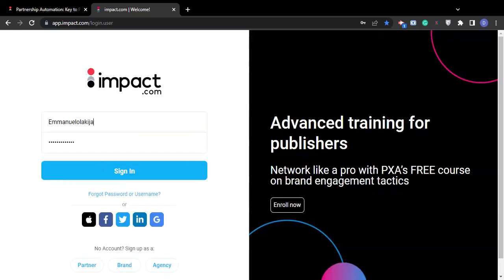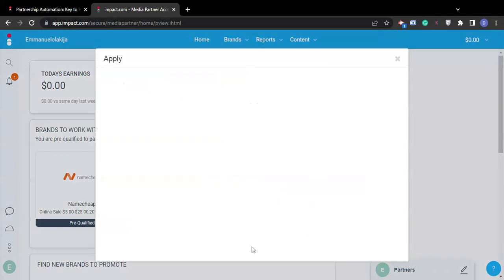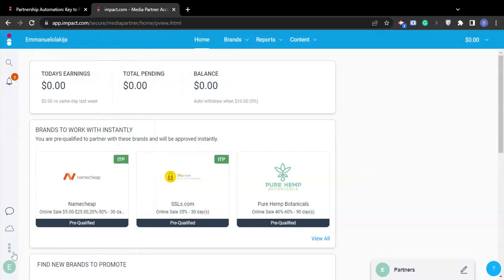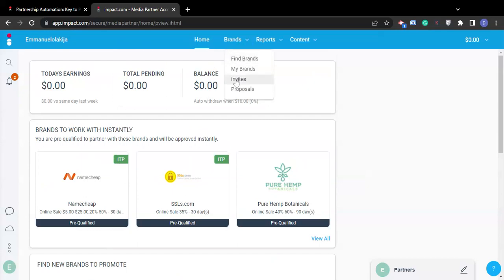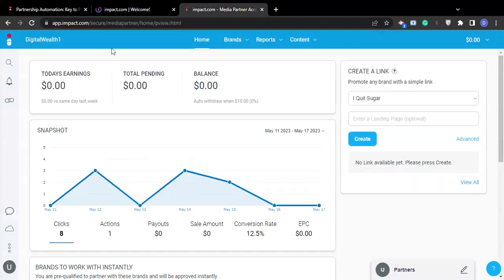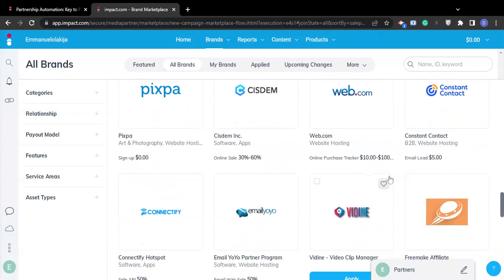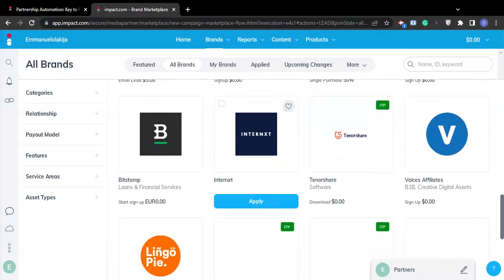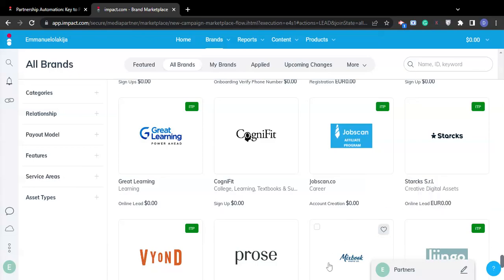How To Get The Best Brand Deals On Impact Radius,impact affiliate marketing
How to navigate  impact radius to get the best brand deals that pay Per lead with impact affiliate marketing for beginners